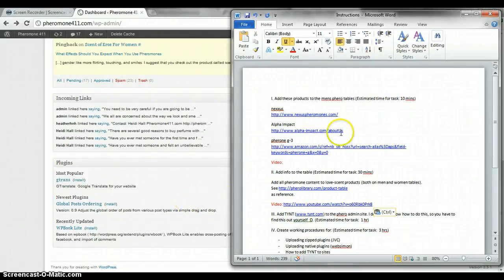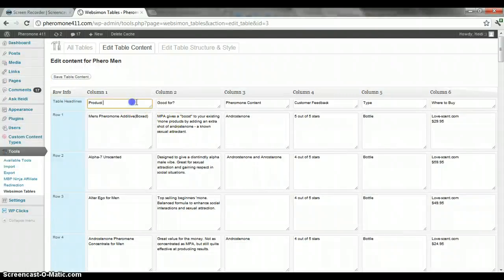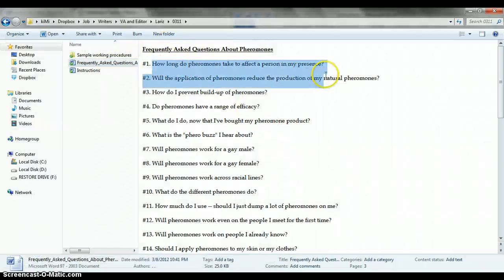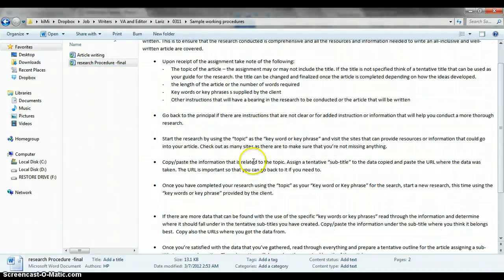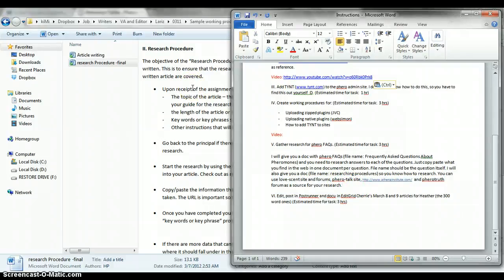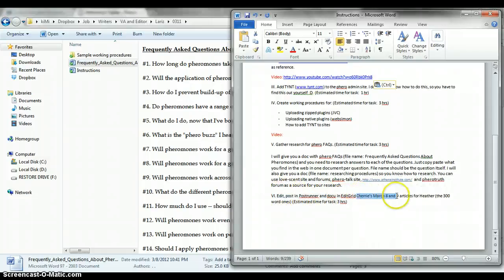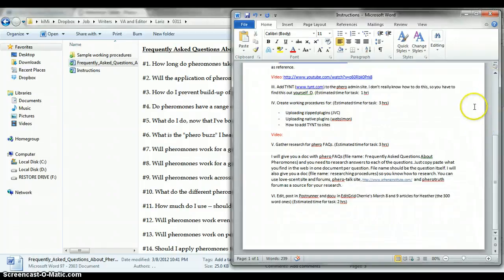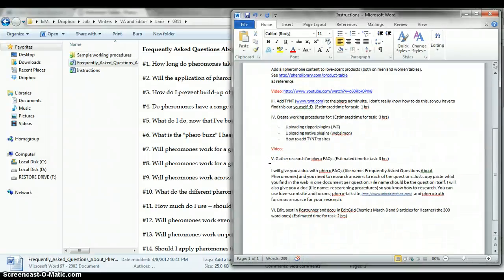Task 1, 5, 6